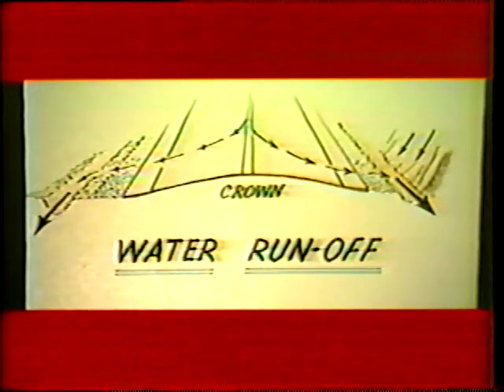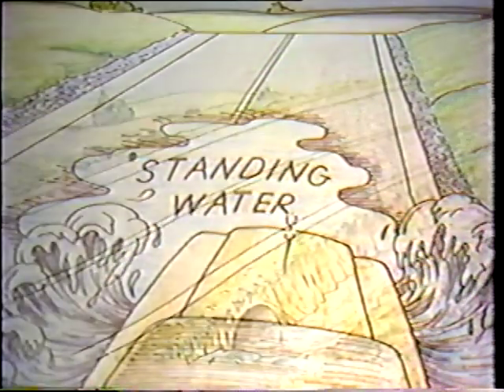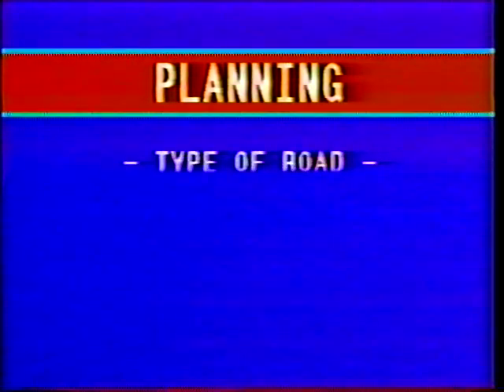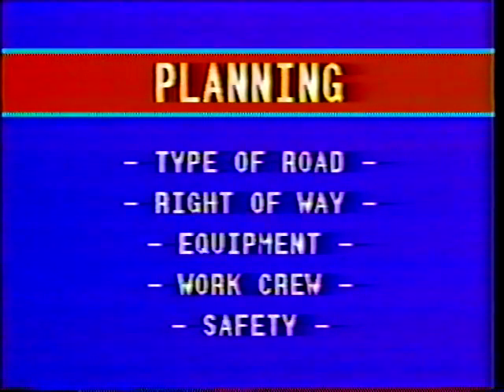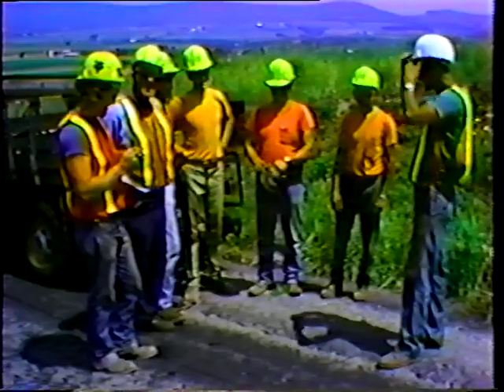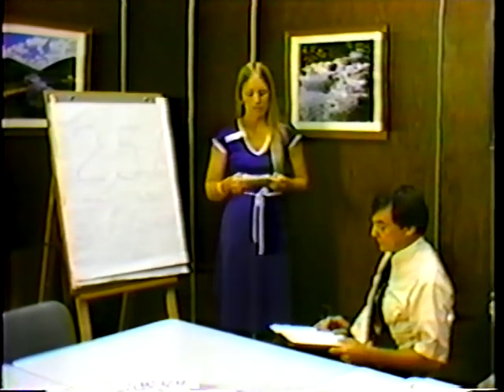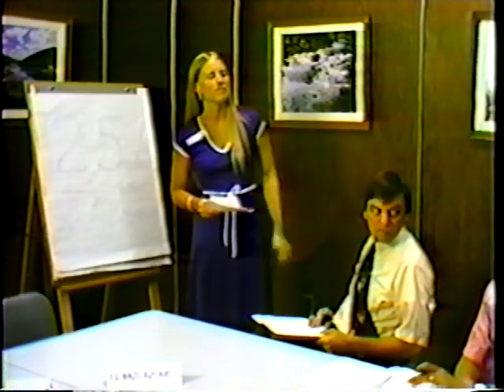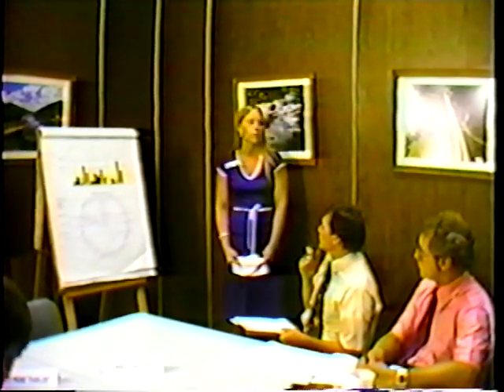Drainage Pipe Placement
Drainage Pipe Placement - Pennsylvania Departmentof Transportation   - Video VH-122 - This video demonstrates proper excavation, compaction and filling for pipe installation in highway drainage maintenance. Site preparation and pipe placement are shown, but the determination of proper pipe slope and grade is not. The excavation area is marked and the old pipe is removed with a backhoe; a smooth trench is created with squared sides and a firm subbase. Loose material is laid to cushion and cradle the pipe, then compacted. A classroom demonstration shows the importance of compaction to prevent pipe failure.